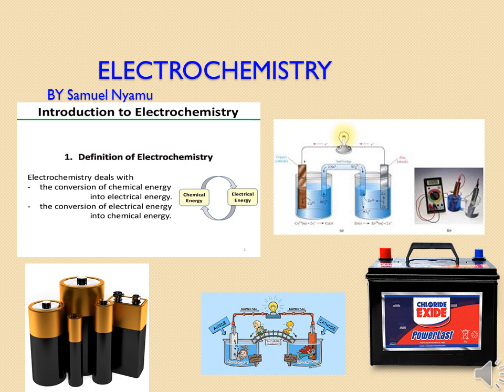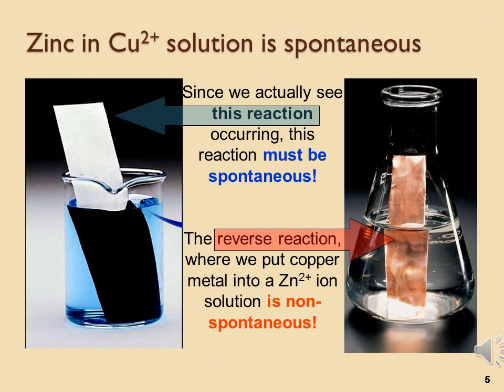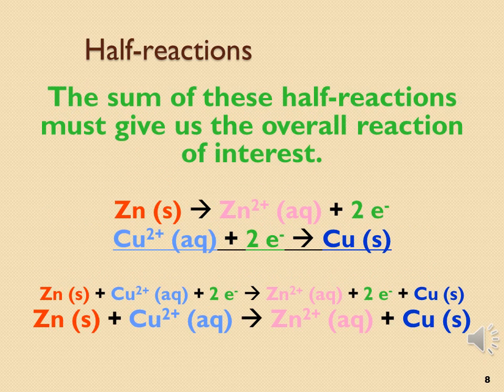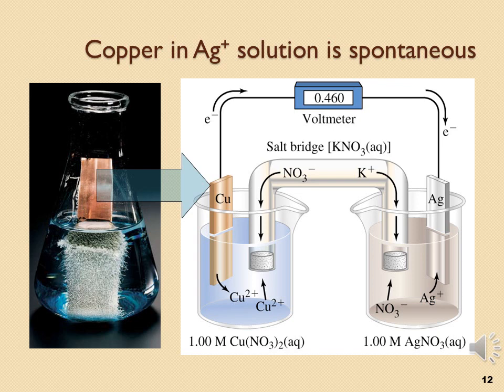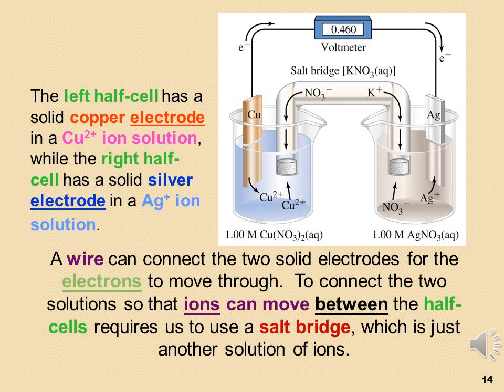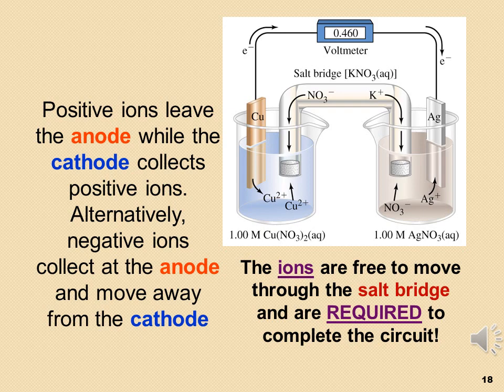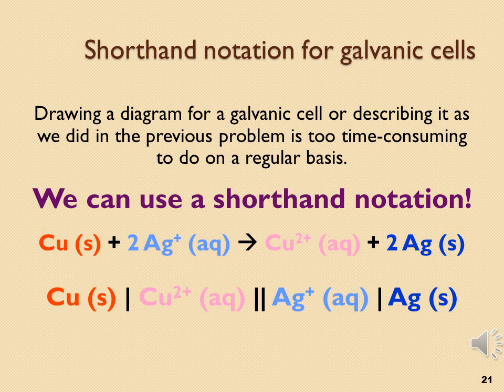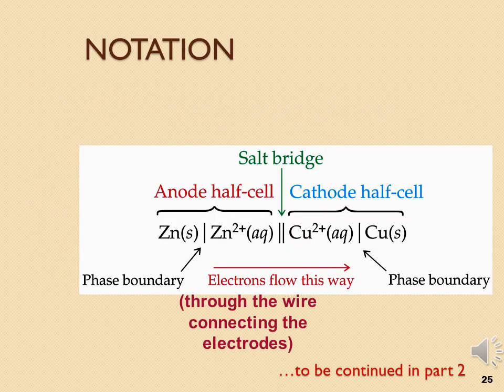Electrochemistry part 1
Reduction and oxidation, Electrochemical (voltaic) cell